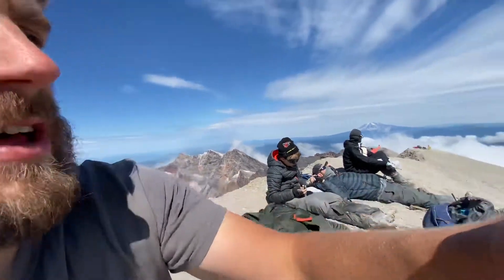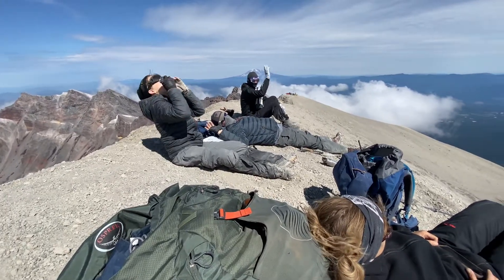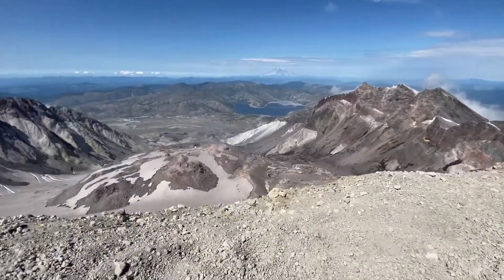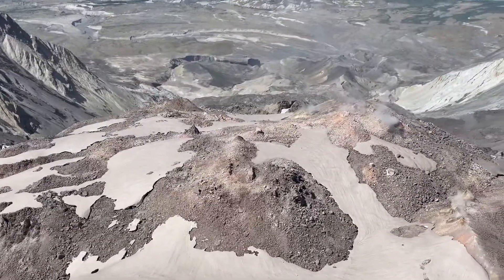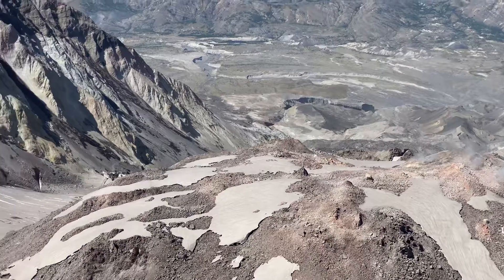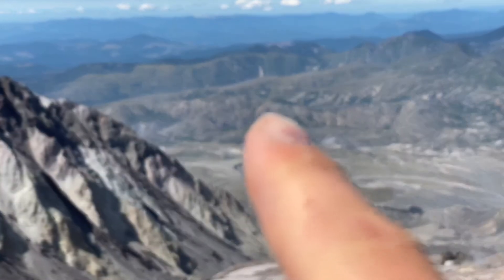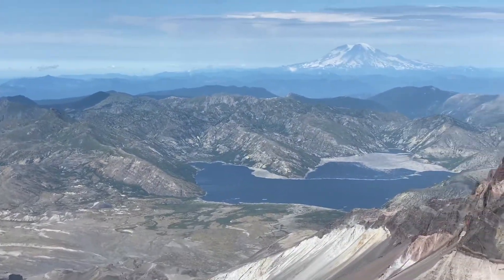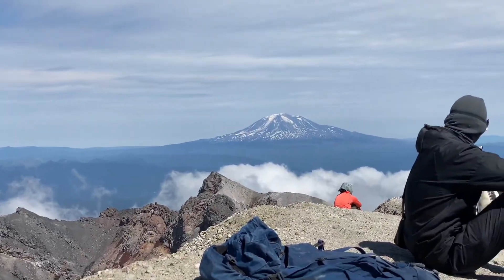At the summit of Mt. St. Helens